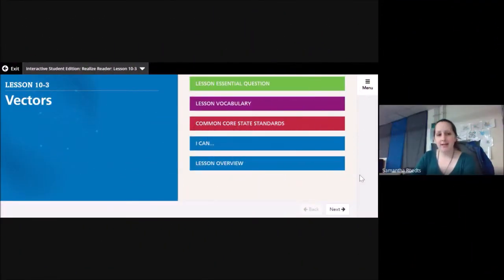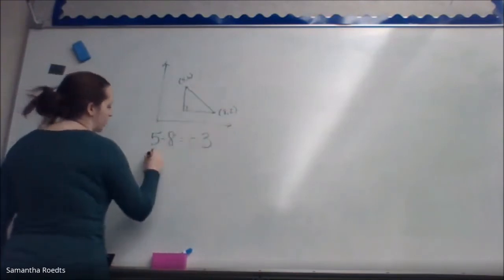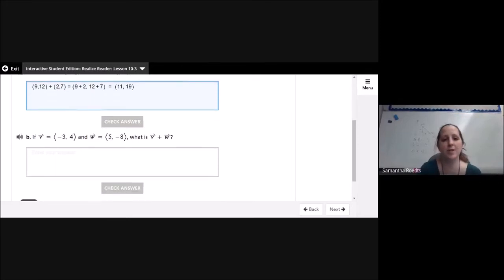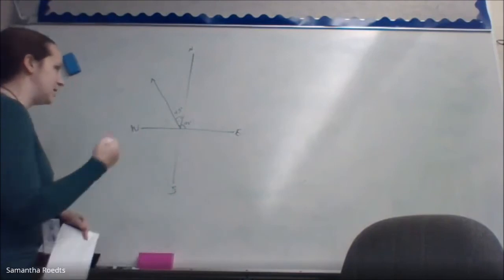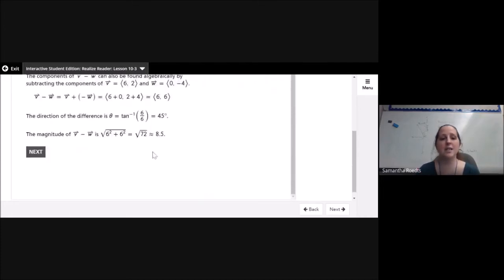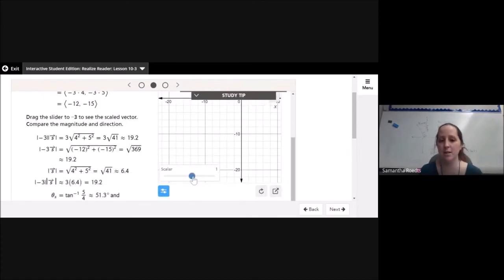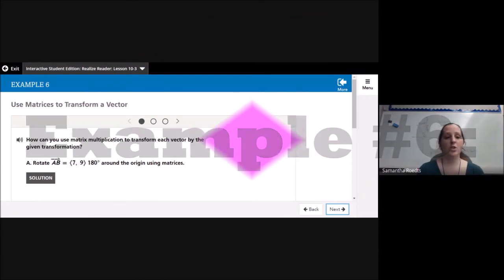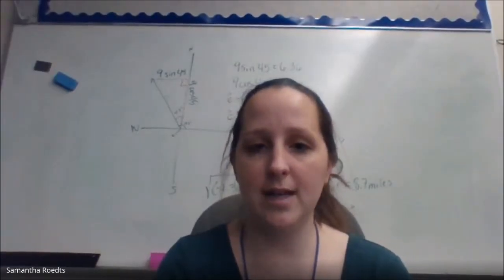Algebra II B Unit 10 Lesson 3 Vectors